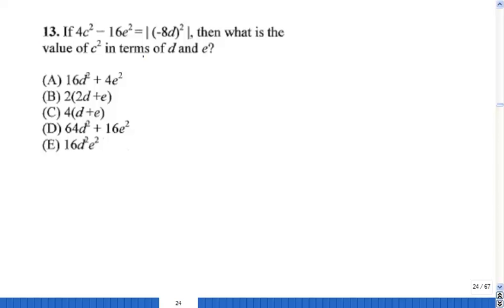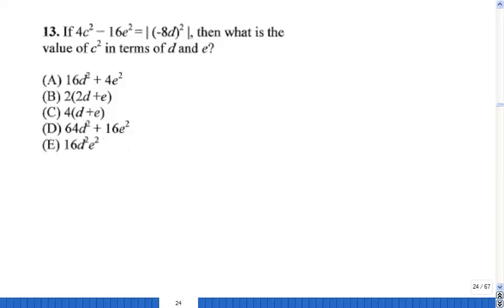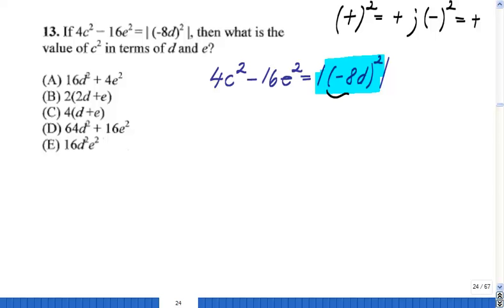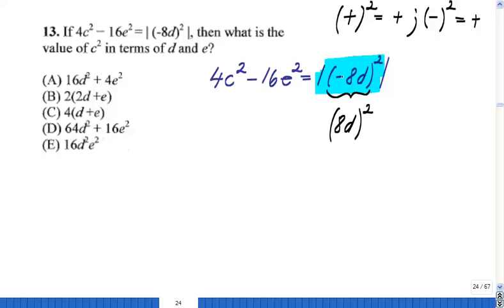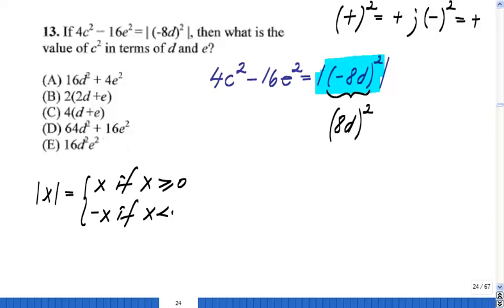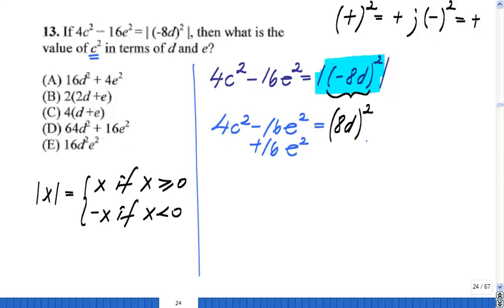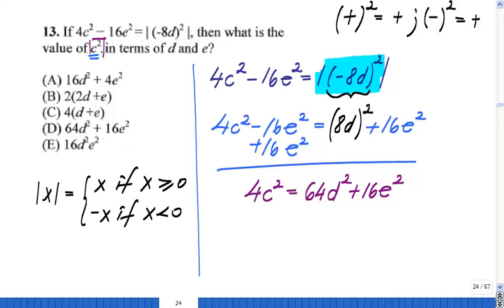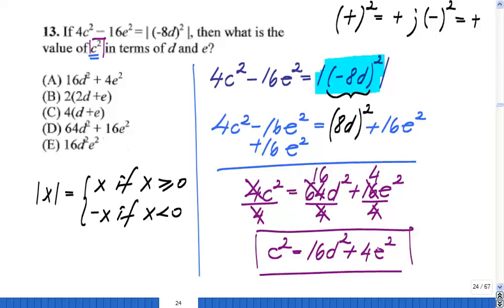Absolute values in equations with more variables